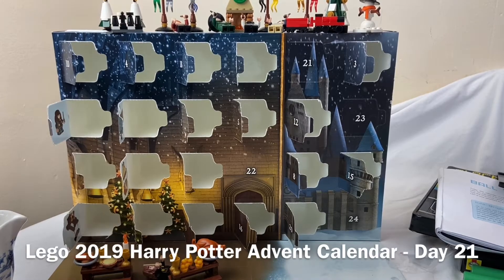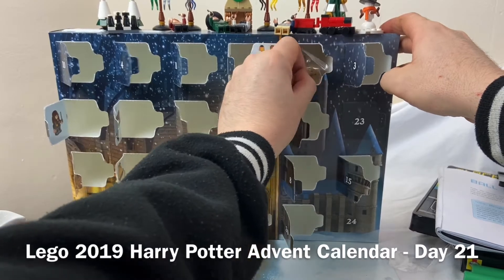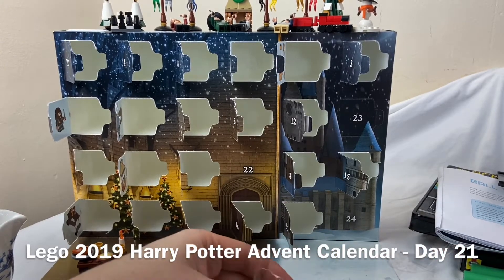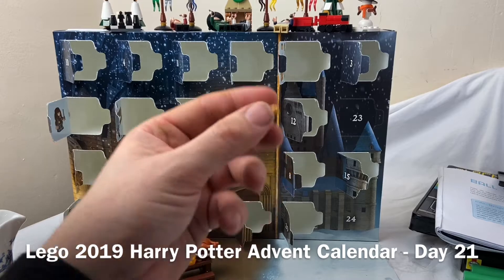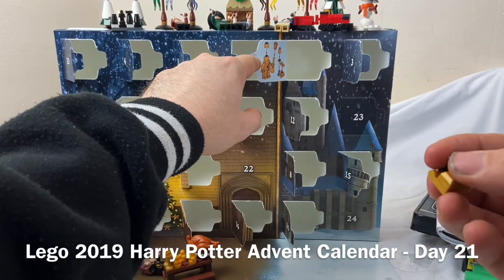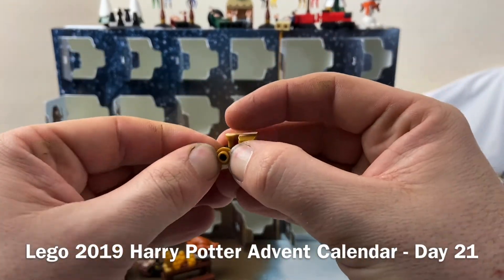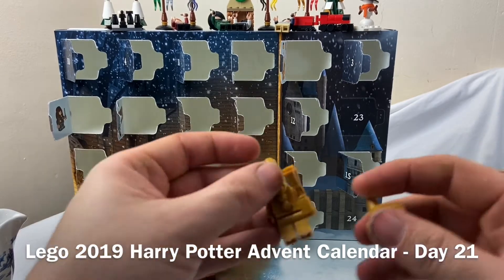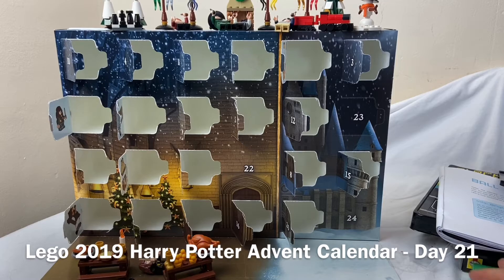Lego 2019 Harry Potter Advent Calendar - Day 21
Day 21 of the Lego 2019 Harry Potter Advent Calendar and we have a Golden Man.